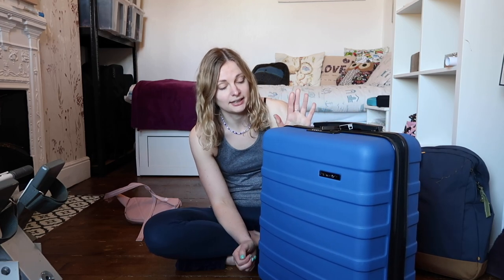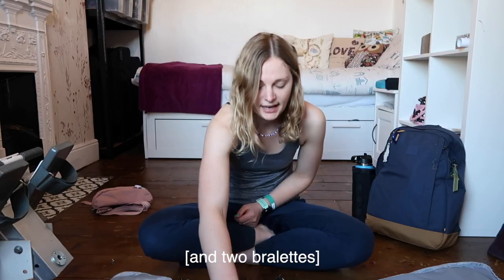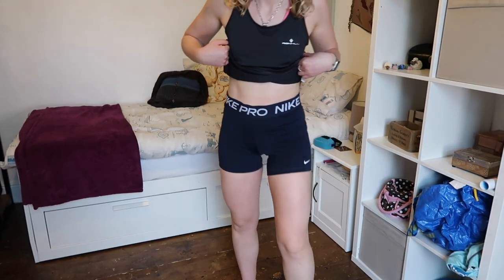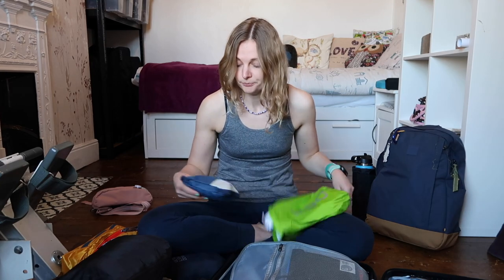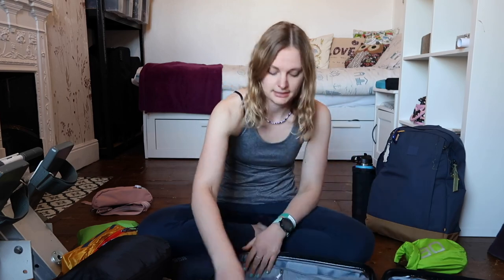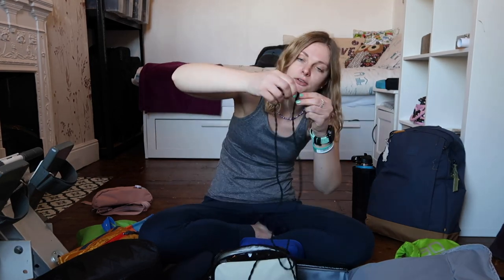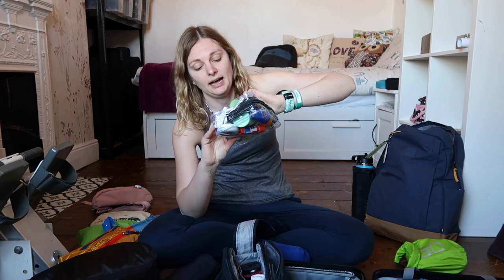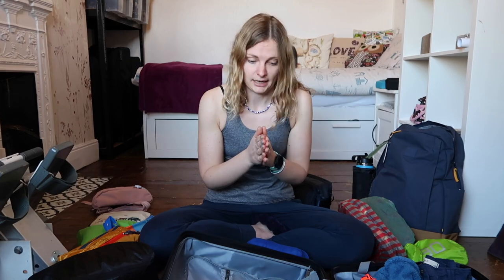PACK WITH ME FOR THE BALKANS (HAND LUGGAGE ONLY)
Pack with me for a two-week trip around the Balkans.

Time stamps:
00:00 Intro
00:45 Luggage I'm taking
04:15 Underwear
05:20 Tops
05:55 Travelling day outfit
06:30 Sleep pouch
07:00 Tea and coffee
08:20 Electronics bag
10:10 Contents of bag divider
11:20 Waterproof pouch
11:40 "random cube"
13:35 Toilettries
16:03 Shoes
16:30 Towels
17:16 Personal item
21:04 Fanny pack

Videos mentioned:
Cabin Max Anode: